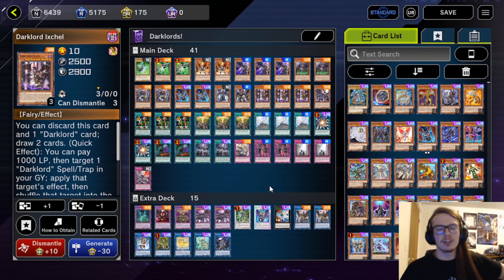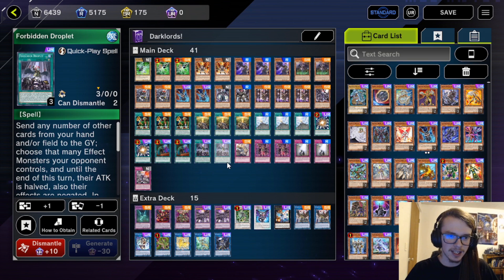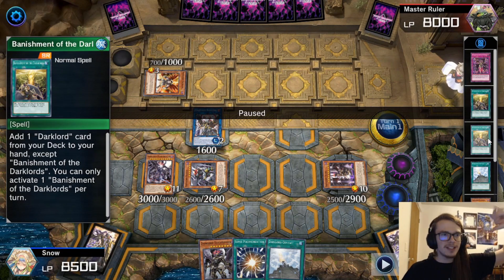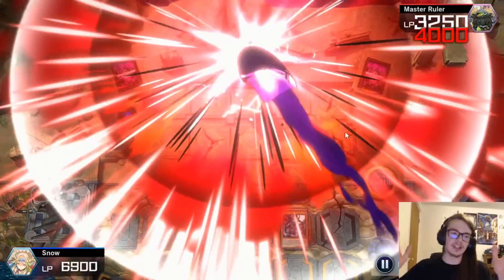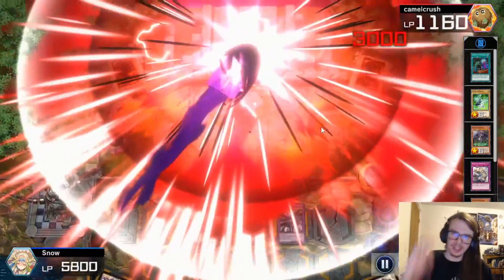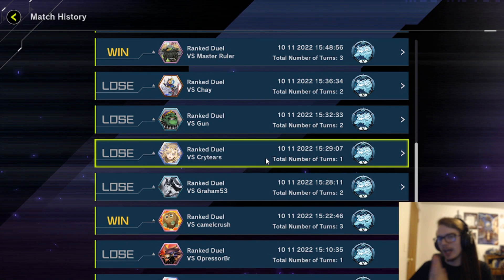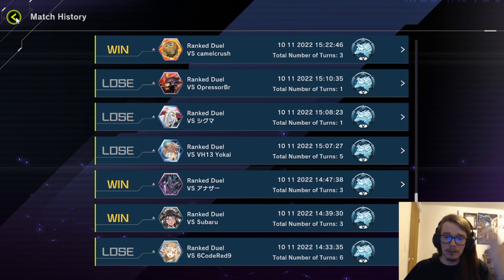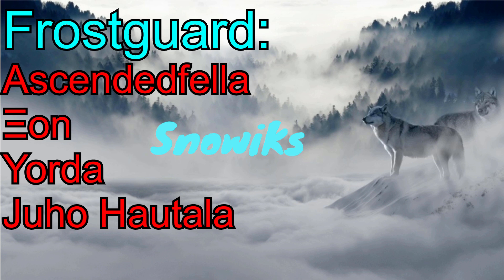Revisiting Darklords! Are They Still Good?!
This is a pure build, so it isn't nearly as good, but is it good?